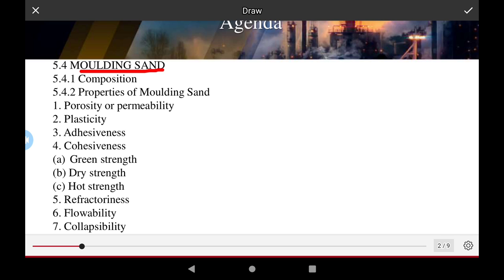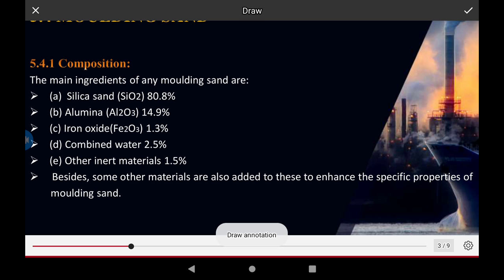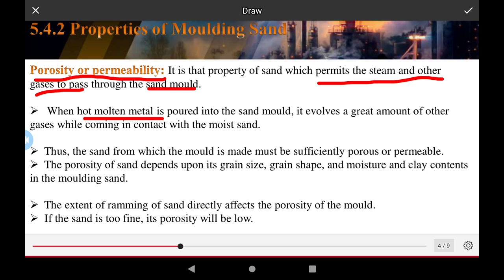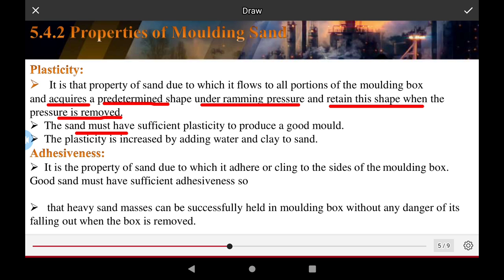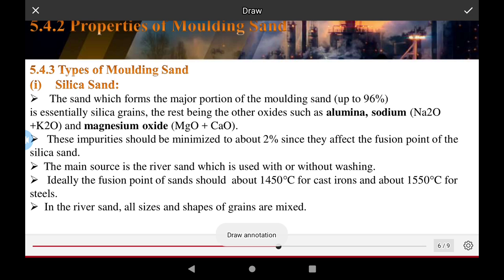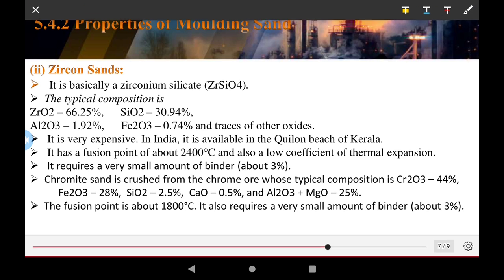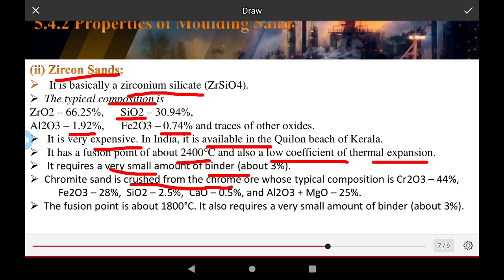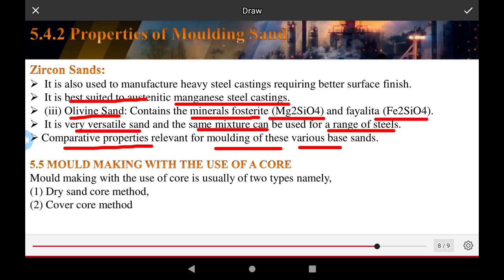44. UNIT-2, Casting And Properties of Mouldig Sand